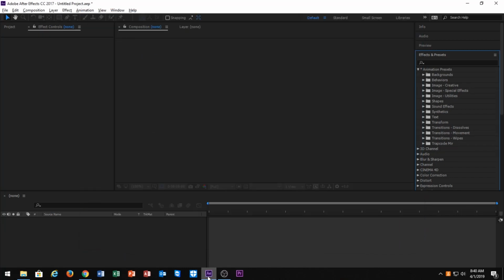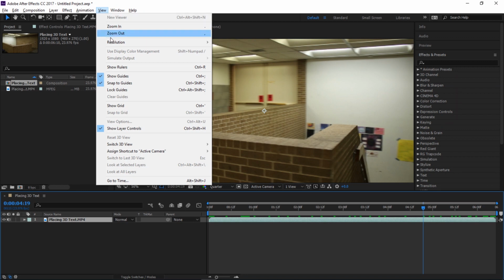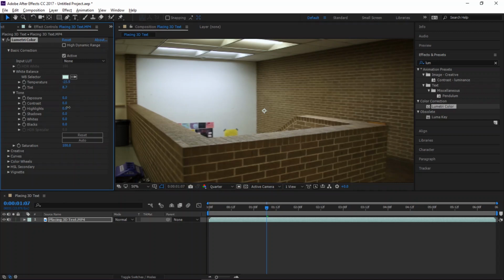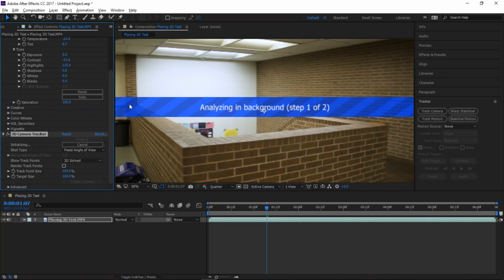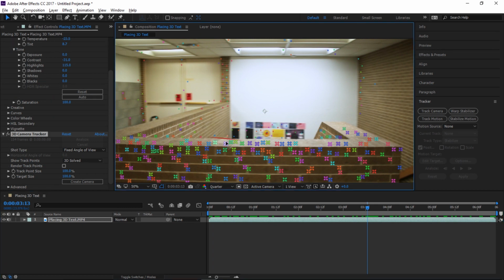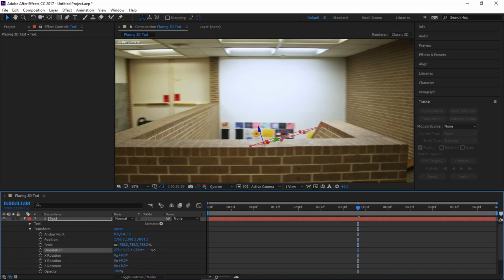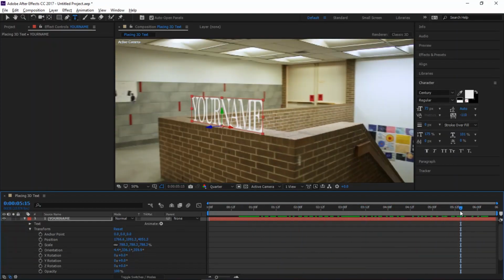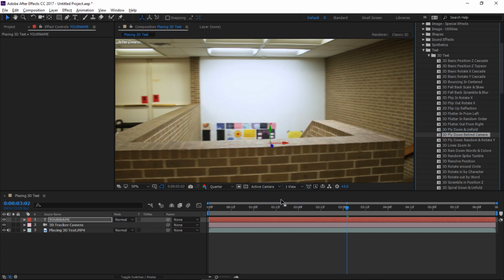Placing 3D Text Tutorial